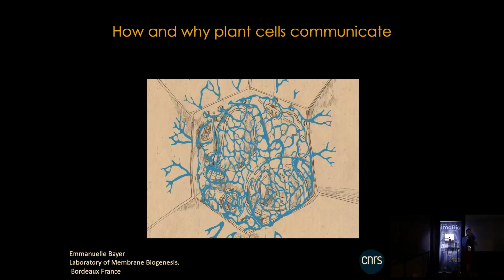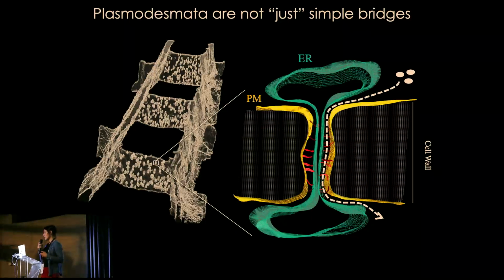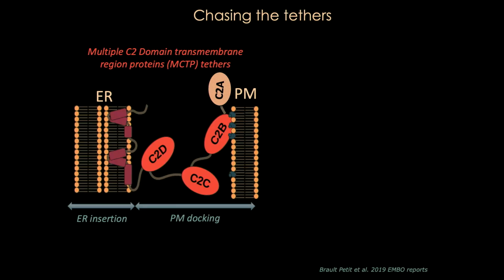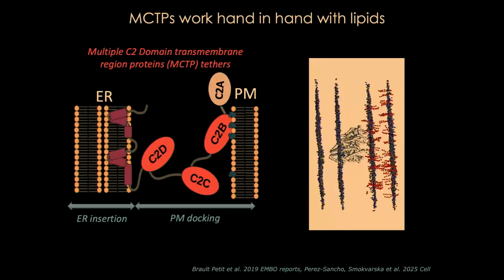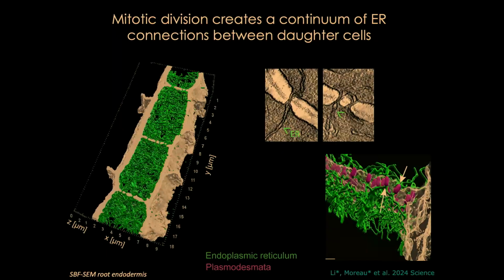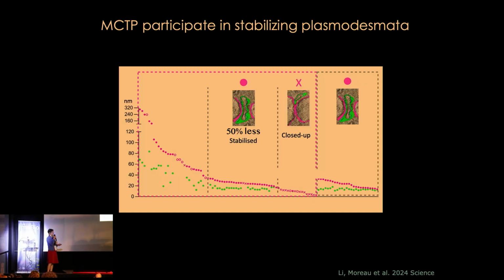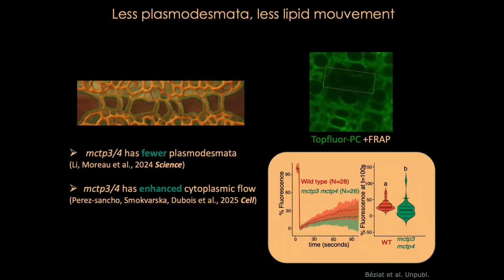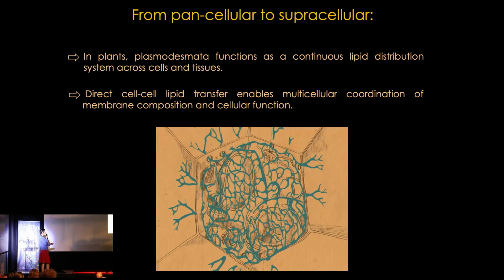Emmanuelle BAYER : how and why plant cells communicate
Seminar :

Emmanuelle BAYER - Université de Bordeaux (France) :
“how and why plant cells communicate”

How does your research address major societal concerns or advance knowledge?

Our research explores how plant cells communicate to coordinate growth, development, and responses to environmental changes. Understanding these cell–cell communication mechanisms is essential for improving plant resilience and sustainability in a changing climate.

Why is it useful to attend scientific meetings such as MiFOBio?

Attending MiFOBio fosters networking and new collaborations, which are critical for our work at the interface of biology and imaging. It also provides access to the latest technological developments that drive innovation in our research.